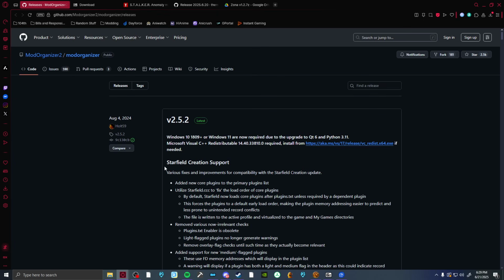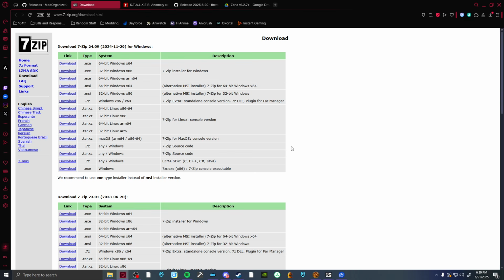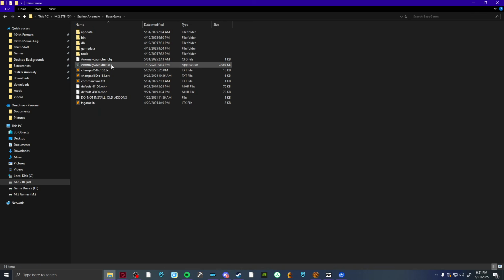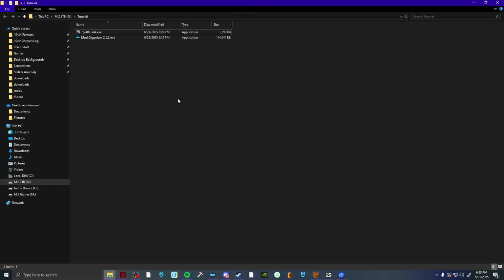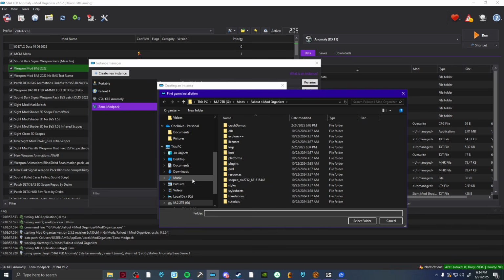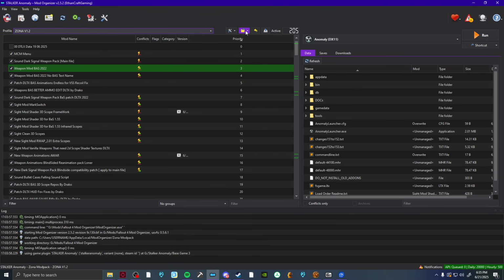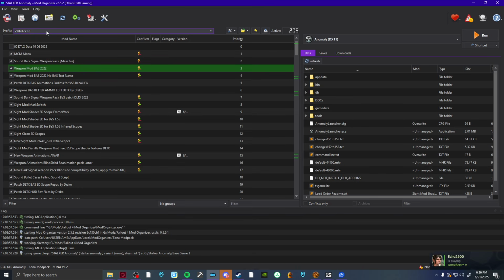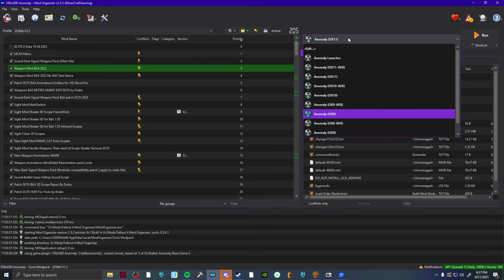Stalker Zona Installation Tutorial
Just a Quick Install Guide on how to get Stalker Zona installed